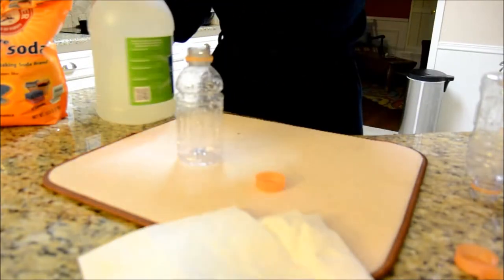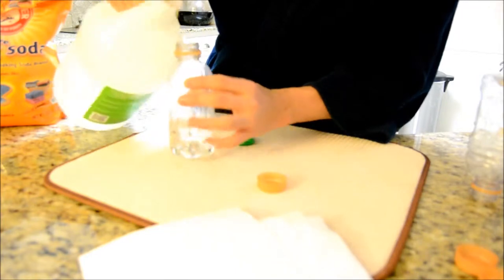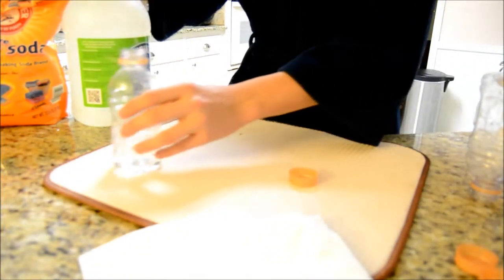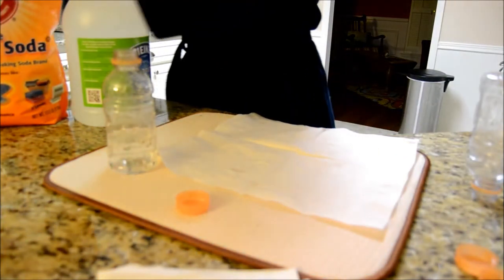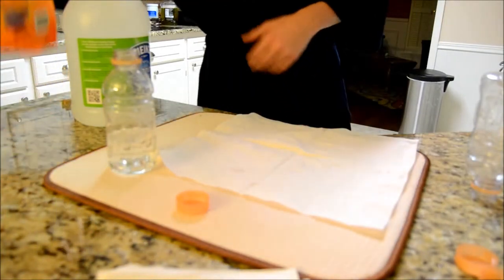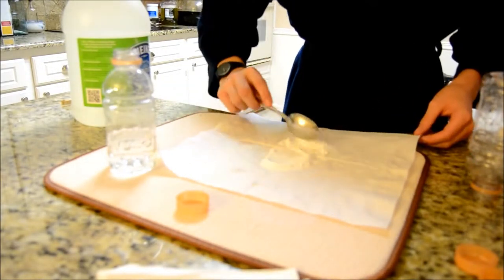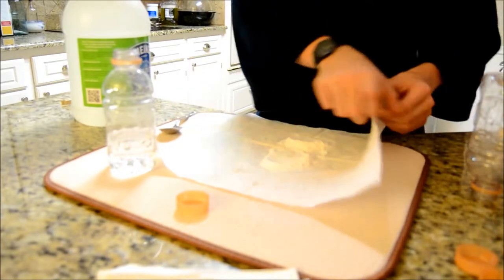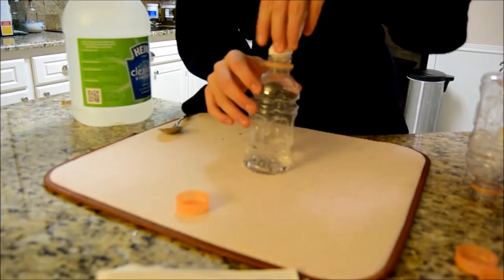Backyard Engineering: Baking Soda and Vinegar Noise Bombs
Mixing up some explosive drinks at the Backyard Engineering Shop!